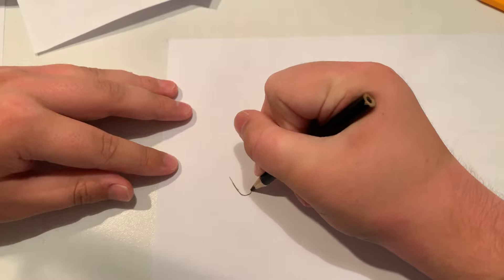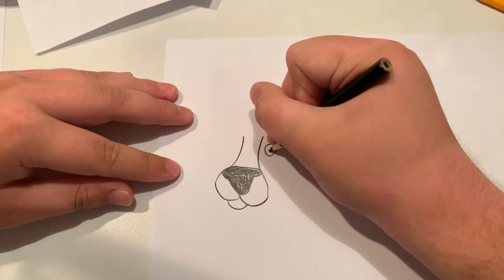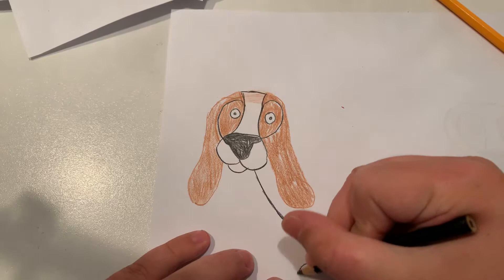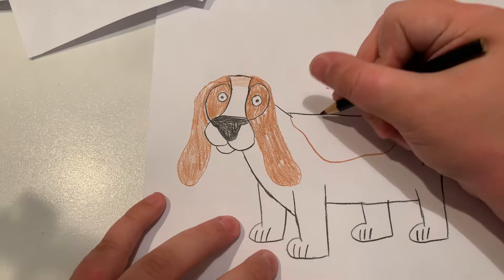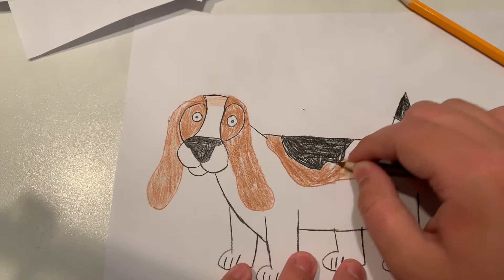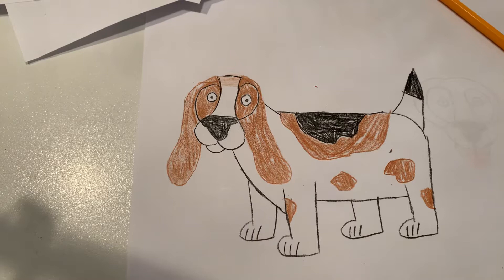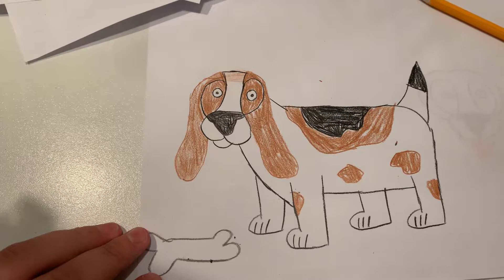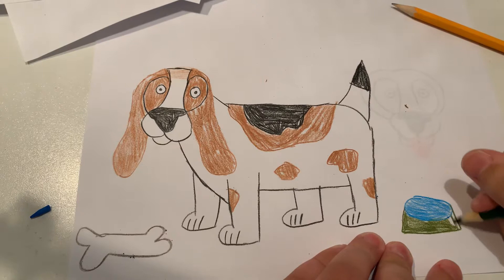How to draw a basset hound 🐶